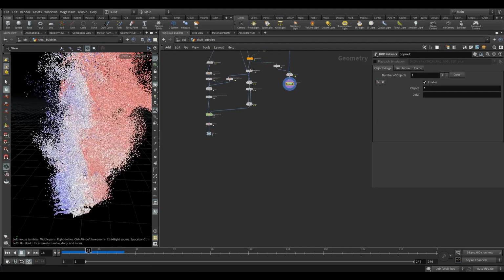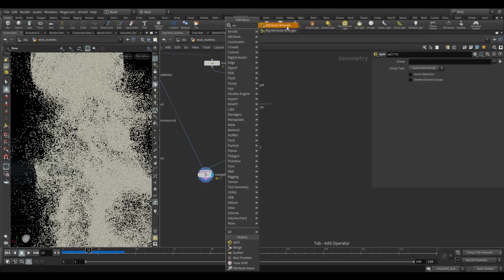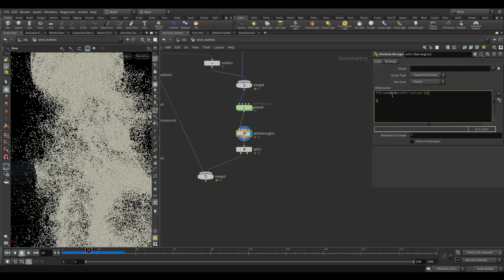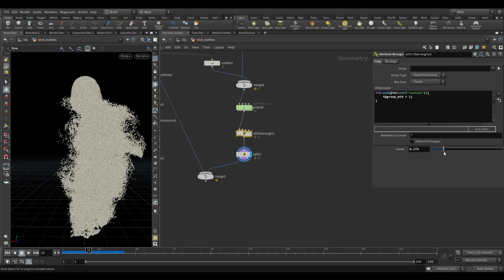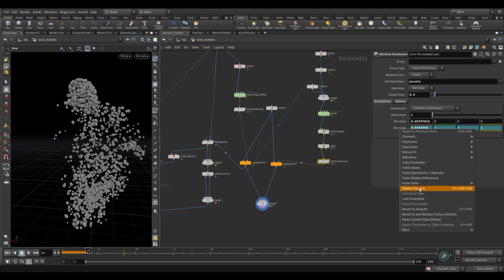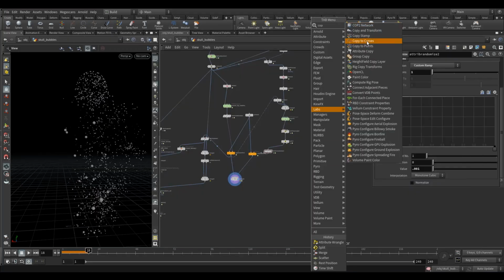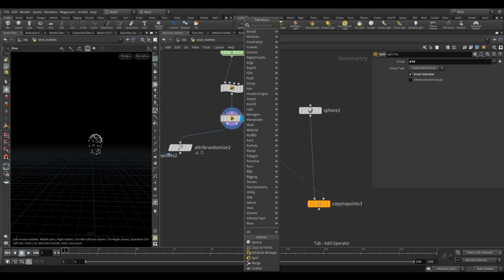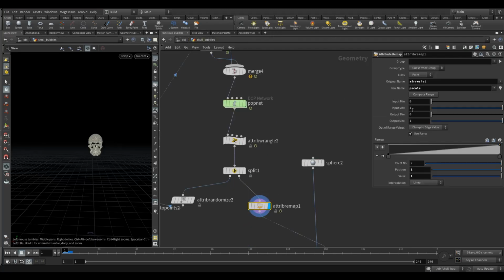module i week 04 12 randomizing pscale v1 1080p